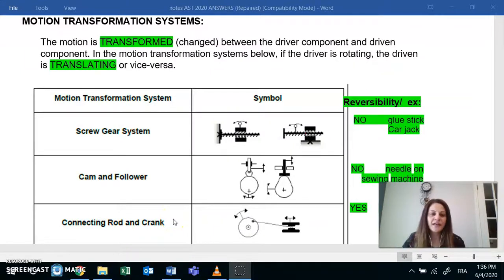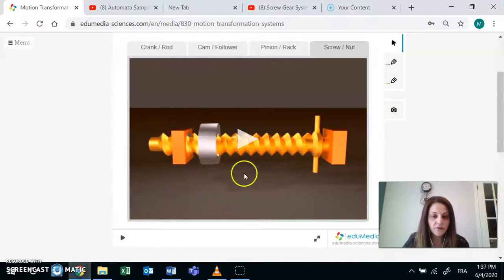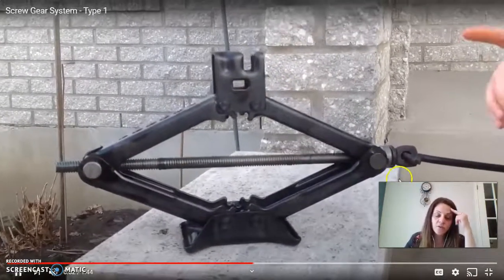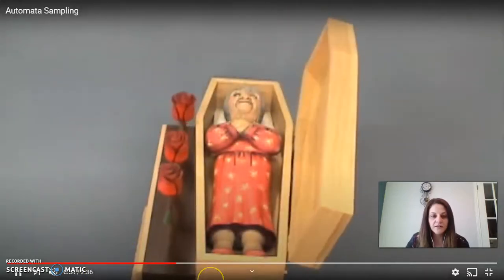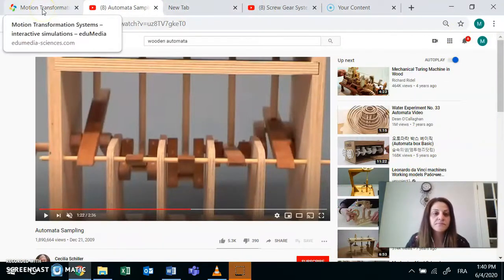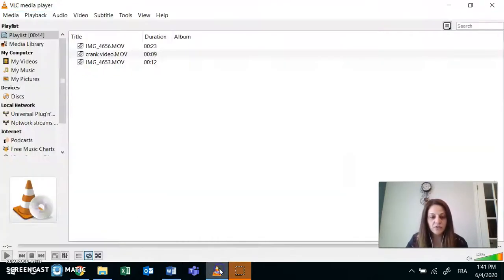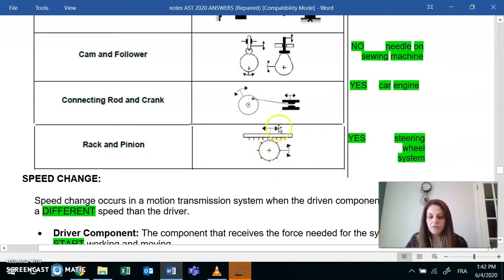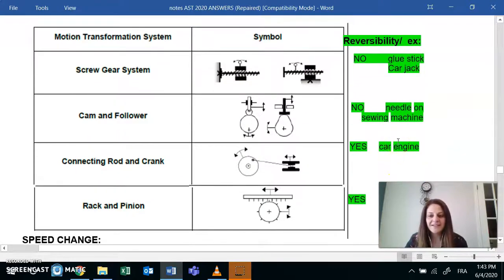Motion transformation system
Mrs. Dimitry explains motion transformation systems